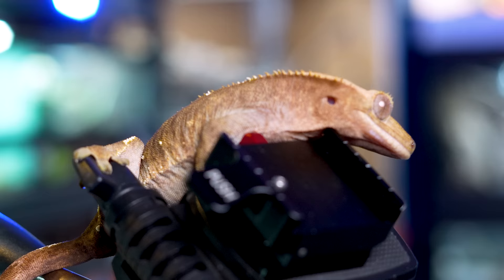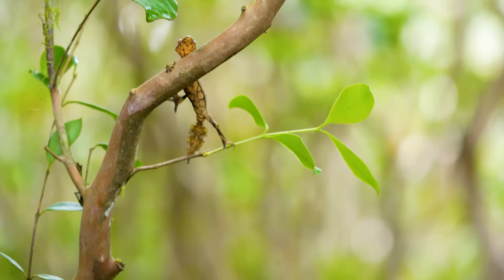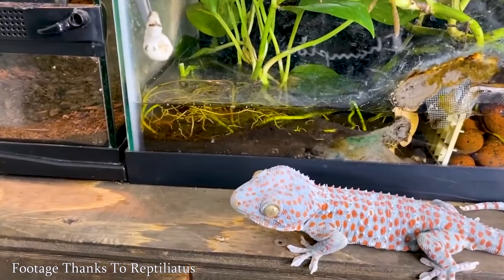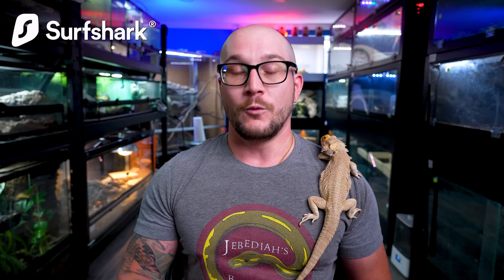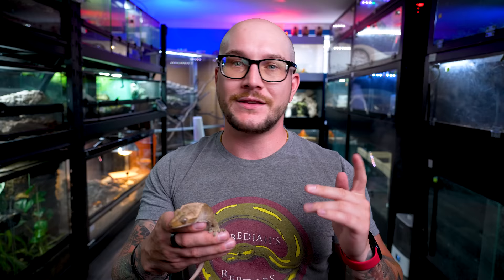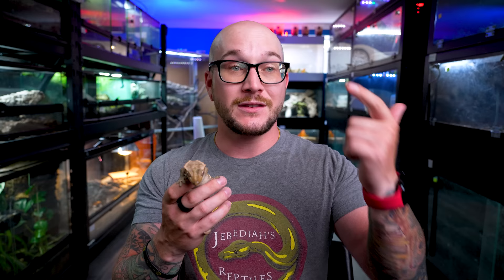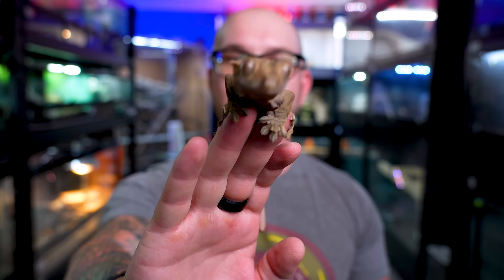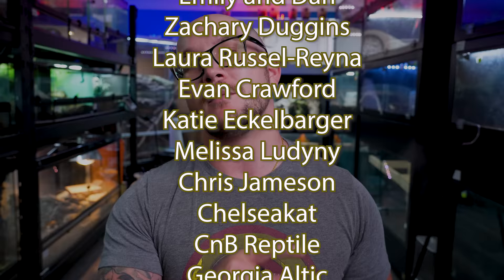Top 5 BEST Geckos | Perfect Pets In A Small Package!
Geckos are some of the most amazing pet reptiles you can own! Big personality in a small, tiny package. Let's go over the top 5 best pet geckos you can own and why geckos are the best pet lizards!

Adam Wickens
221 Glendale Ave
L2T 4C4
Canada